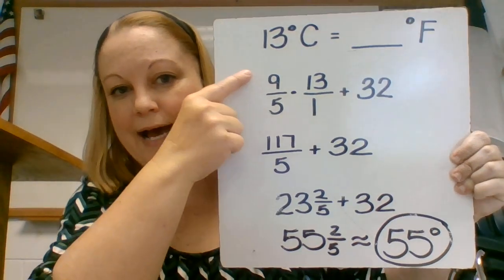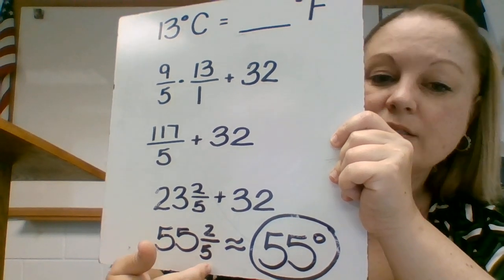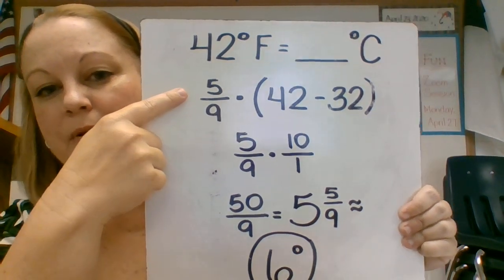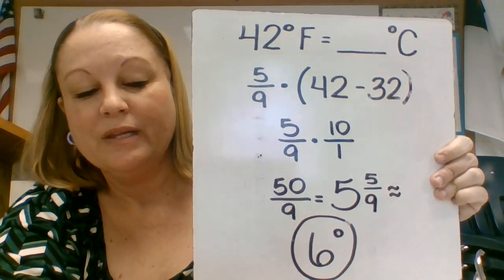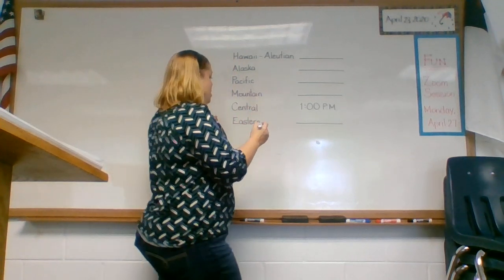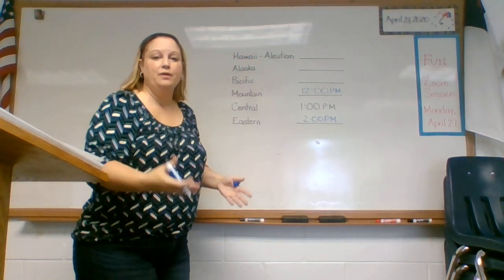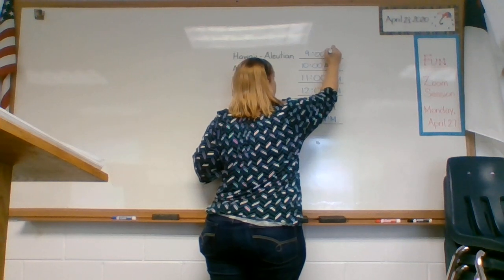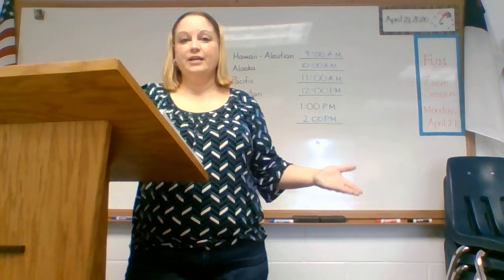Abeka Lesson 154 Time Zones in the United States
Use with pages 277-278 in your textbook.